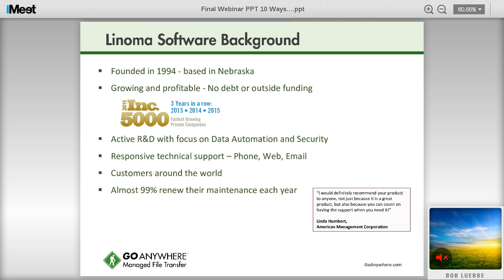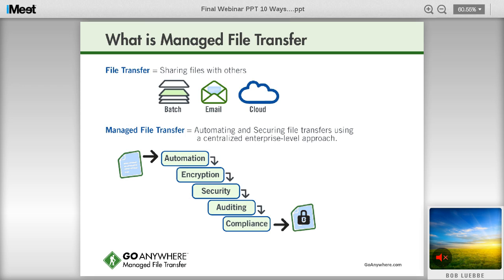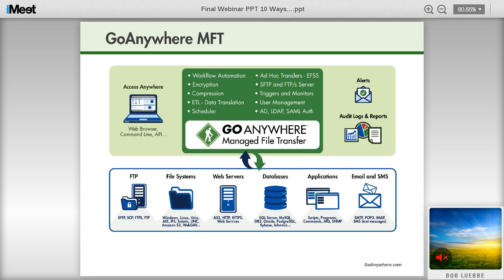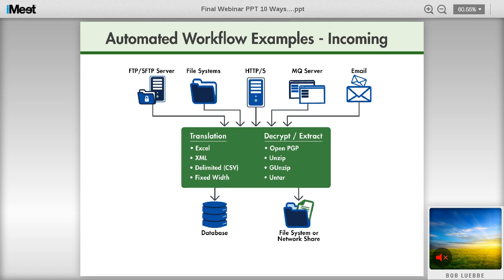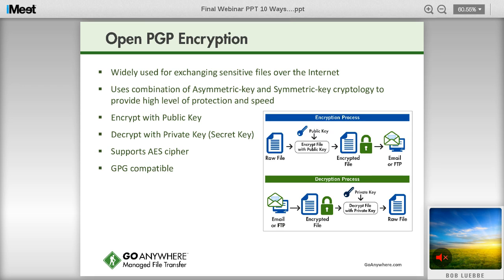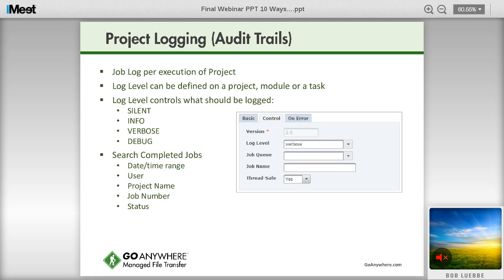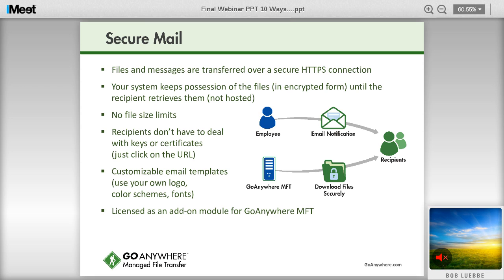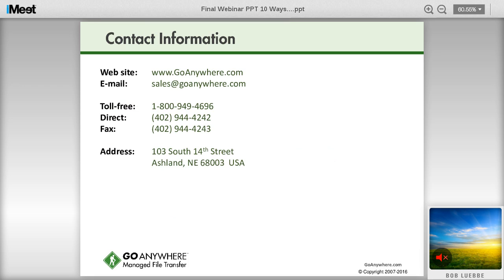TAG Webinar: 10 Ways to Secure Data in Transit